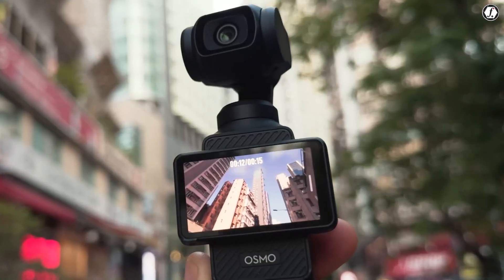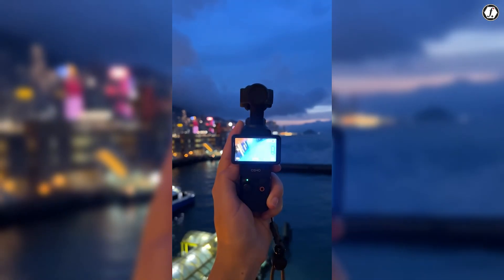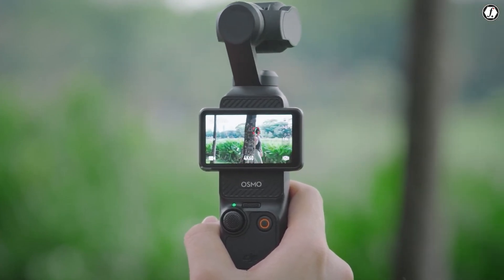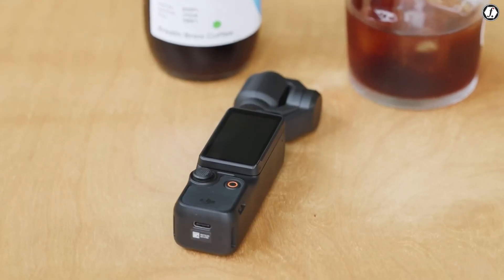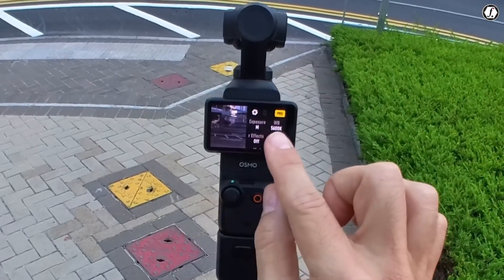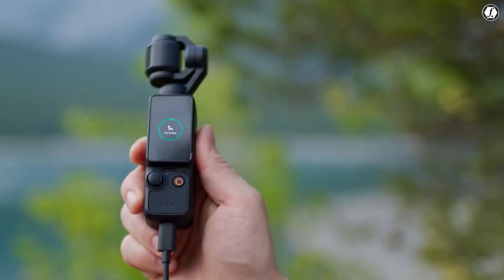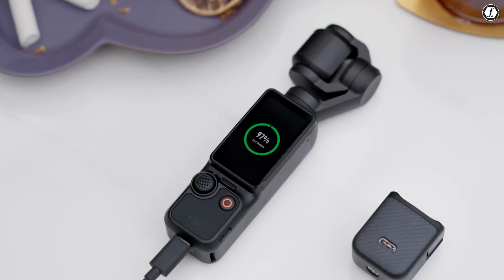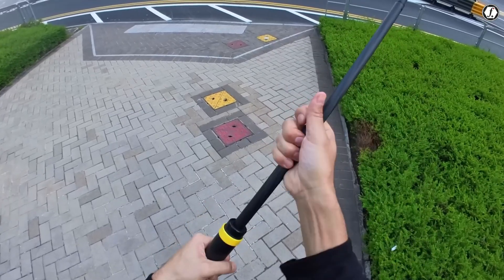DJI OSMO Pocket 4 X Hasselblad - Final Specs Price & Release Date 2025!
The DJI Osmo Pocket 4 is rumored to be DJI’s first pocket‑sized camera in direct collaboration with Hasselblad, promising dramatically improved image quality. Leaks suggest it may use a similar gimbal design as the Mavic 4 Pro, offering enhanced stabilization and film‑like clarity. With the DJI Osmo 360 launching officially on July 31, 2025, DJI could be gearing up for a brand‑new Pocket 4 release very soon.

Video Sources: @DJI @DJITutorials